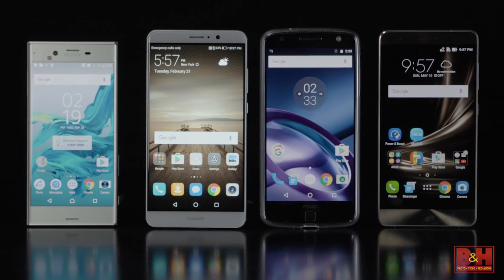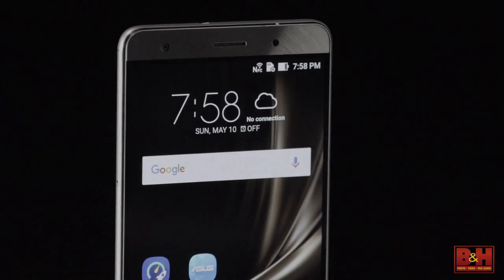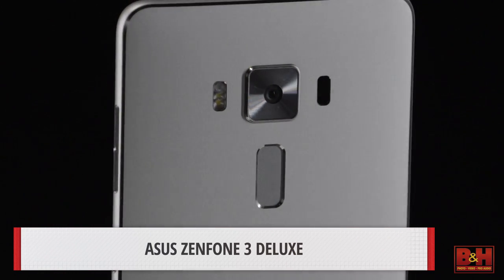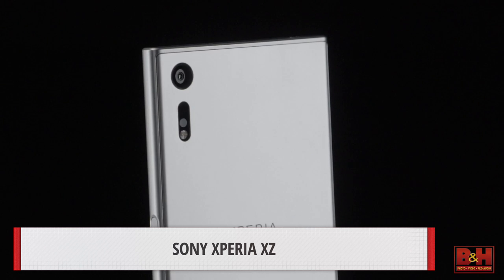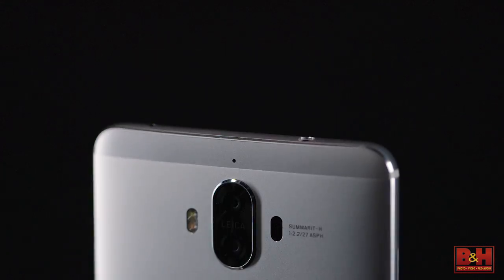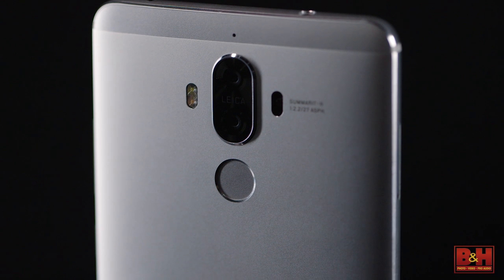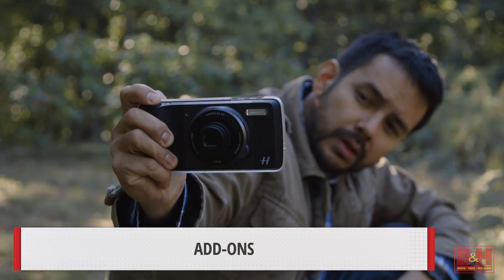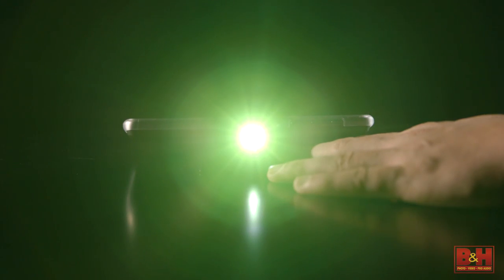Predictions for Mobile World Congress 2017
​In anticipation of the 2017's Mobile World Congress, B&H looks back at some of 2016's phones to predict what's to come.